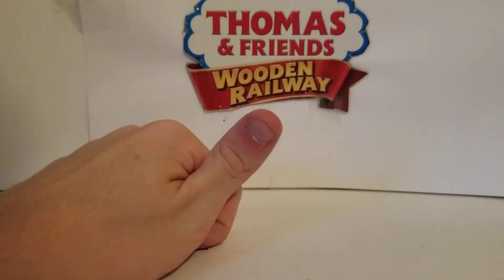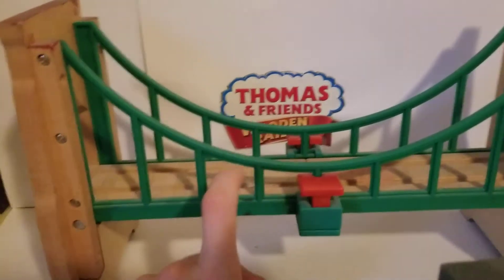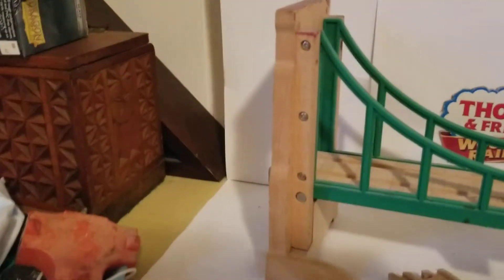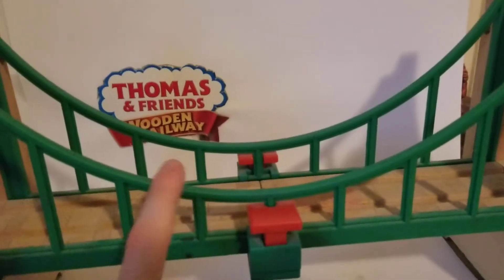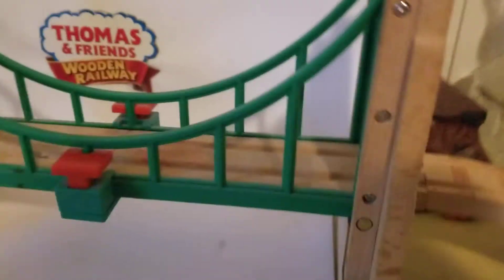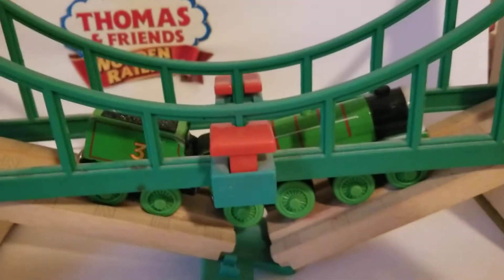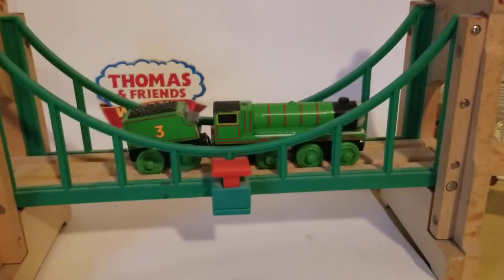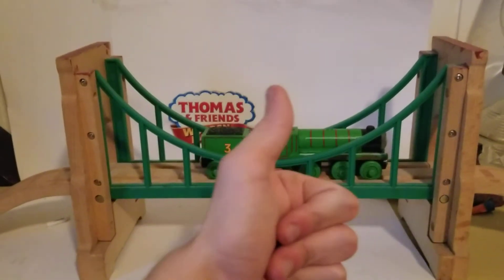The 2006 Sodor Suspension bridge review.